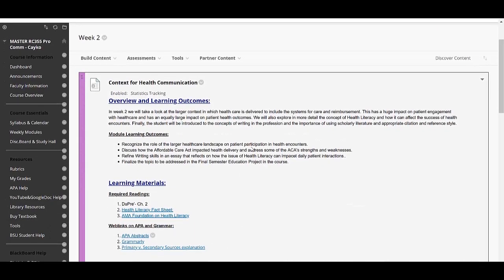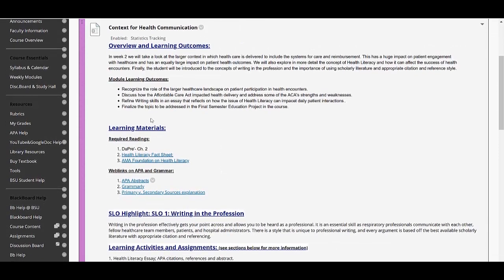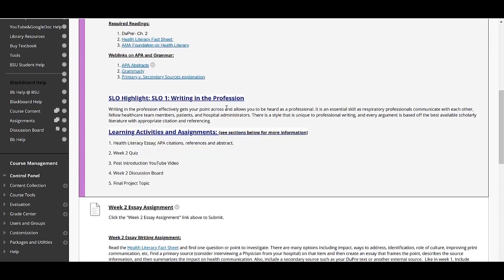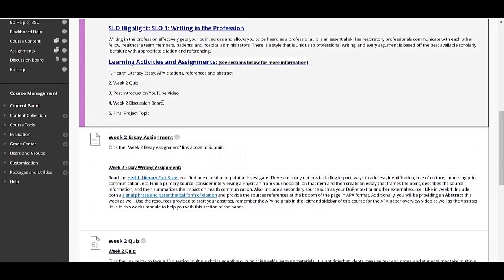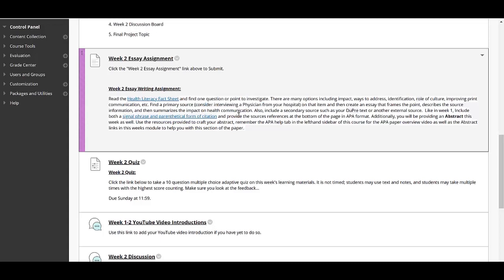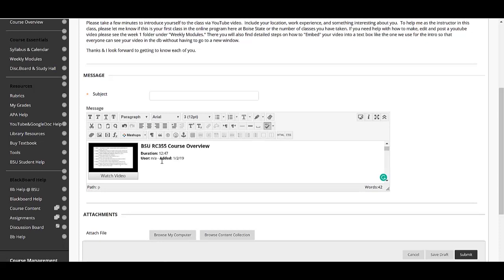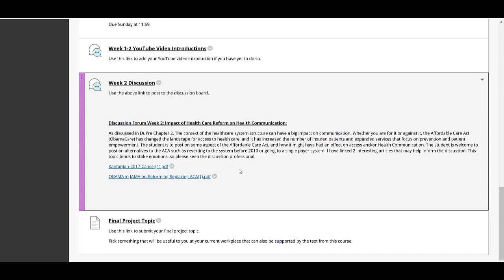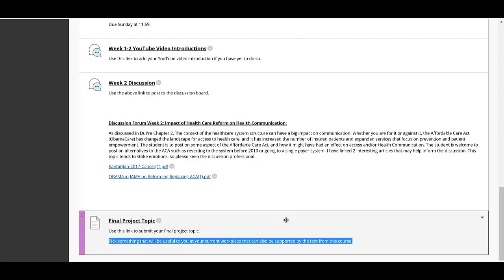BSU 355 week 2 Overview